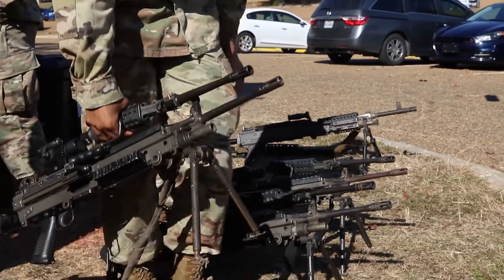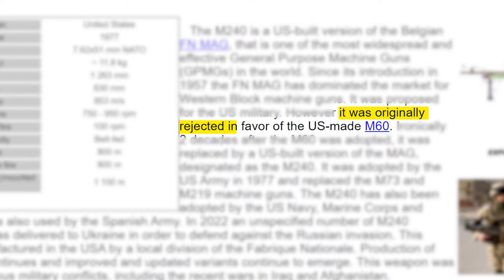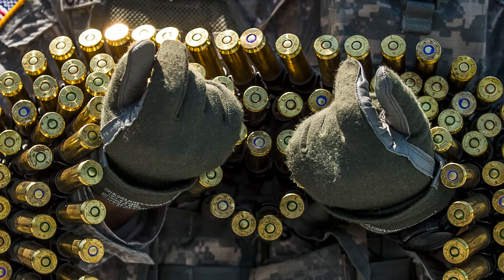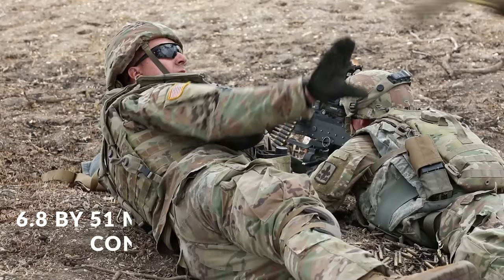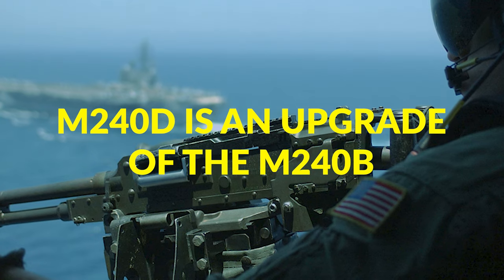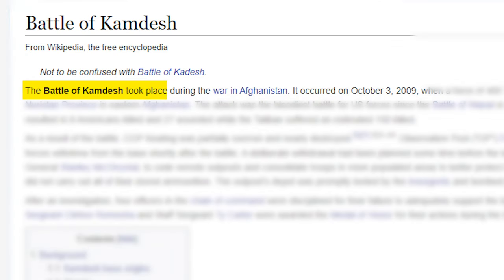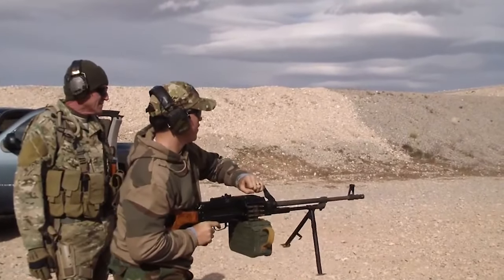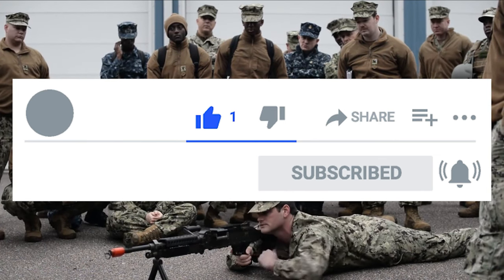How M240 became Americas Ultimate Machine Gun: The Shocking History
I researched the internet  and history and found out how the M240 machine gun became the most reliable machine gun in the US military. In this video how it became loved by the US armed forces and military all around the world. Its has  also became so popular that quite heavily featured in Hollywood movies like the Transformers and games like Call of Duty.
It is also military operations in Iran and Afghanistan  and NATO nations around the world.